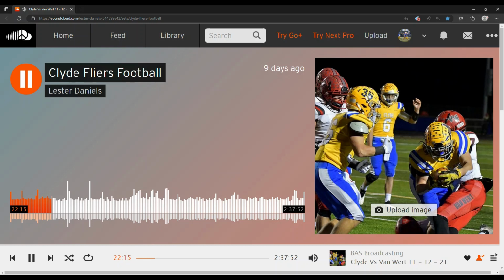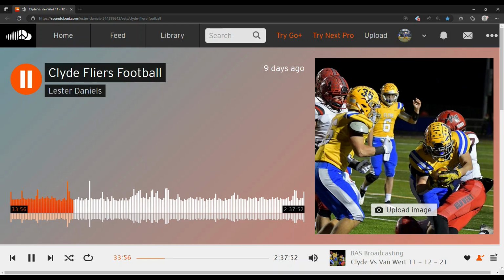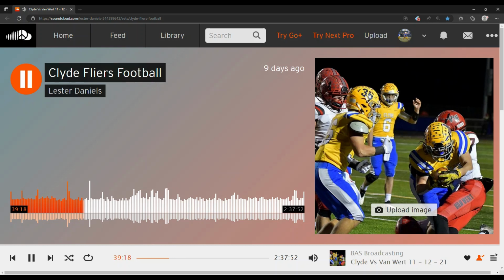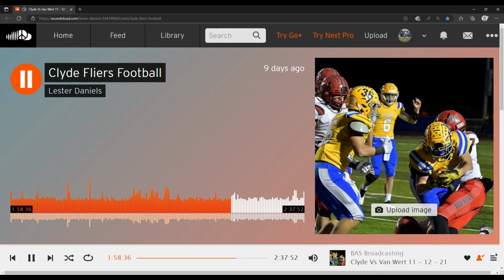Clyde Fliers vs. Van Wert Cougars 2021 (BAS Broadcasting)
This OHSAA game pitted the Division IV State Champions from the previous 2 seasons (Clyde 2019 & Van Wert 2020).  This game was played on 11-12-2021 at the Charles Buckenmeyer Stadium in Napoleon, Ohio. Clyde lost the match 48-14 of this Division IV, Region 14 semifinal playoff game to the defending champions! Special thanks to the radio station 92.1 the Wolf (WOHF) and to BAS Broadcasting for making this broadcast possible!